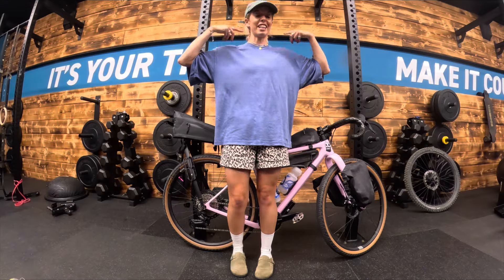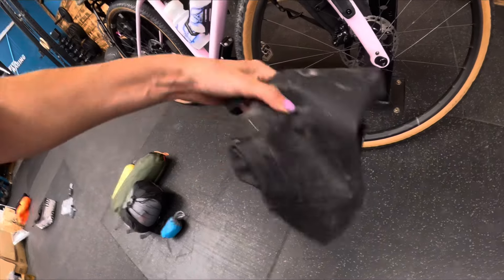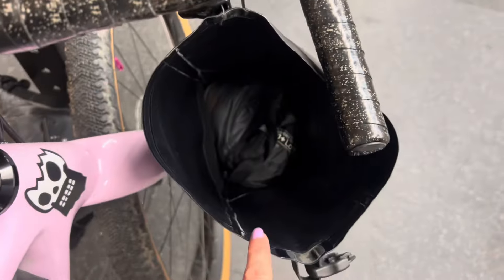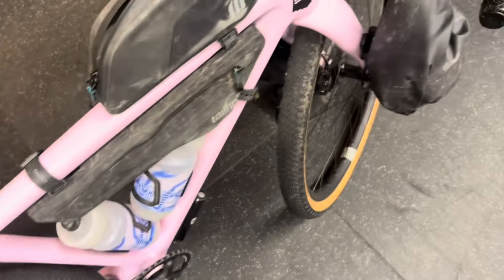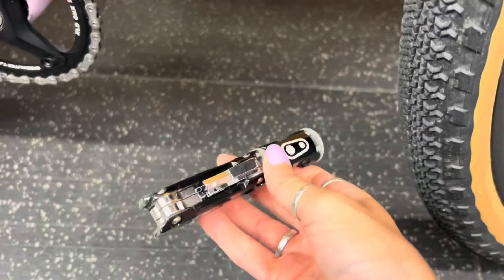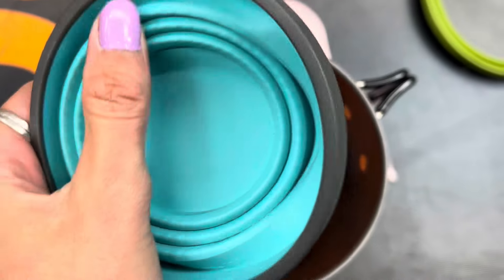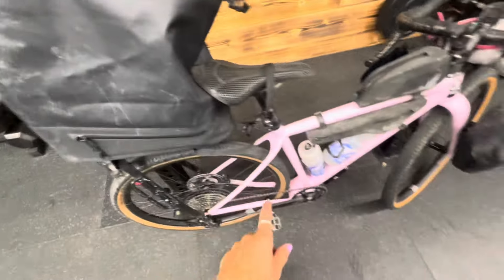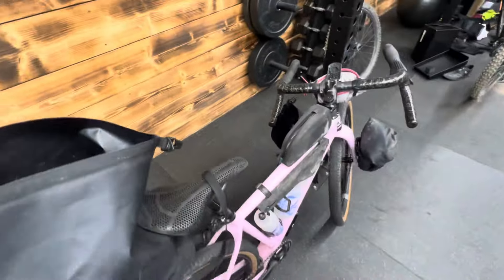Great Whyte Creations - How to pack? - What to pack for a 2 day bikepacking adventure